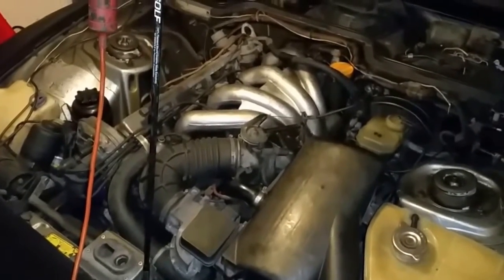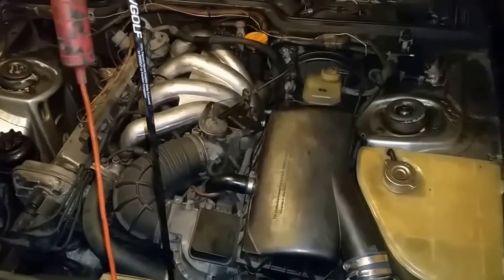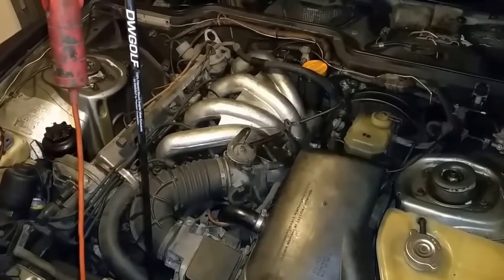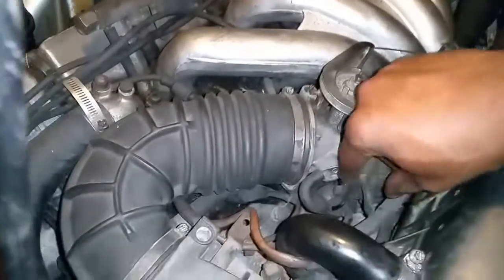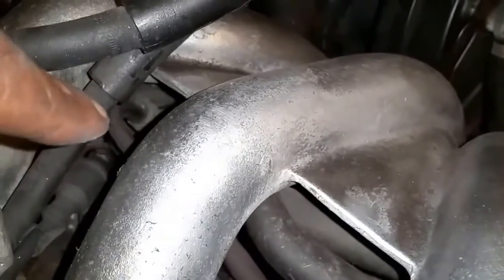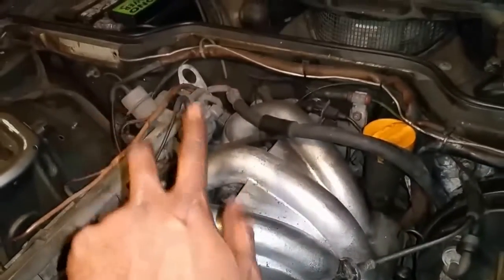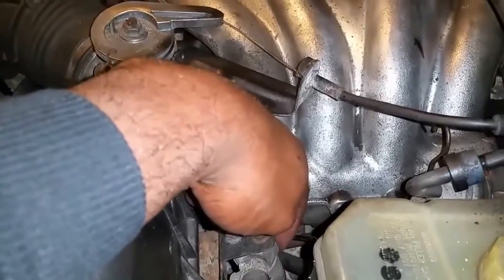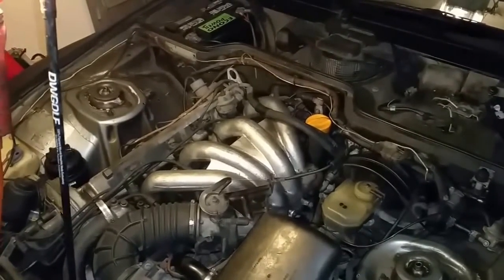Porsche 944 vacuum lines correct setup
A discussion of how to properly configure the vacuum lines on a 1984 Porsche 944 N/A